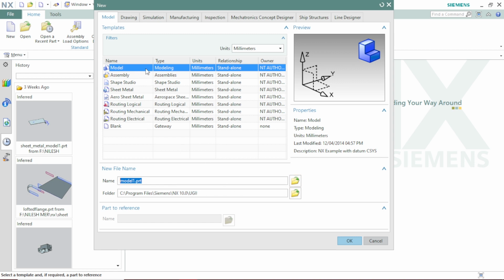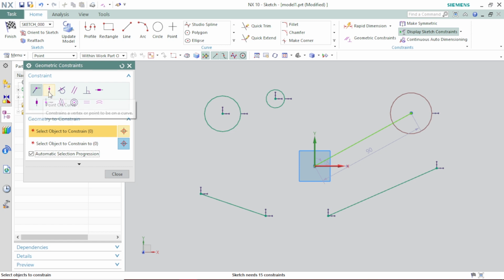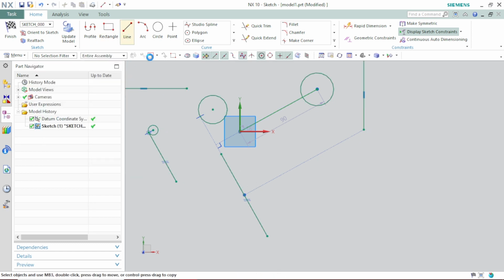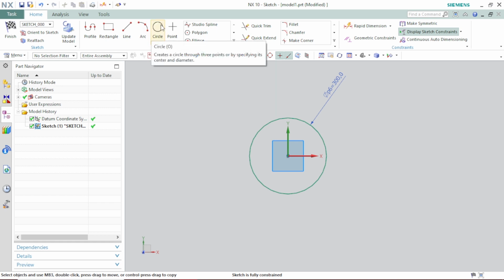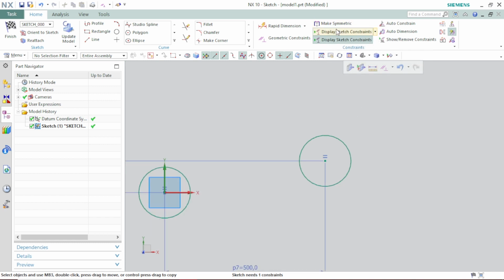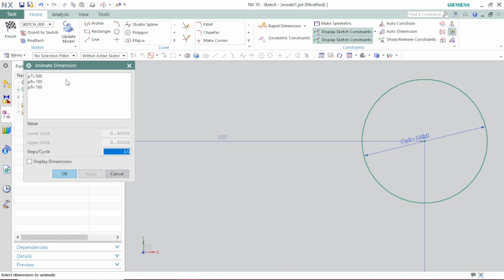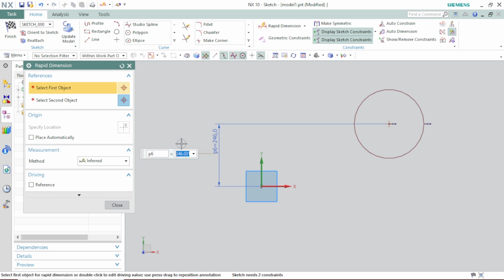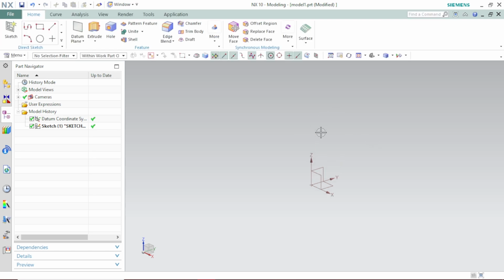NX SKETCH part 2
Geometric constraint nx.  In this part mostly all sketch commands are covered.